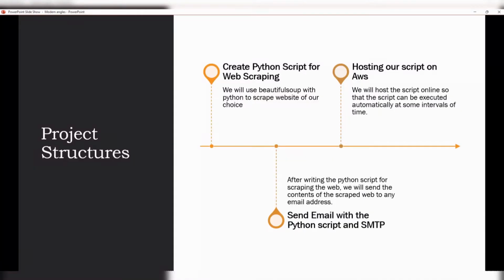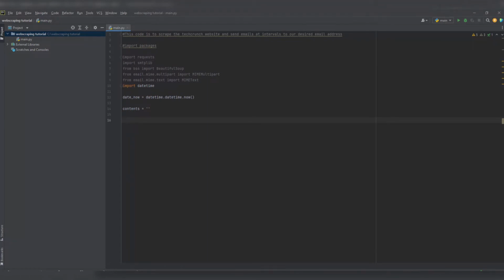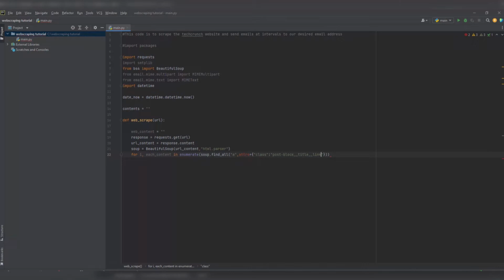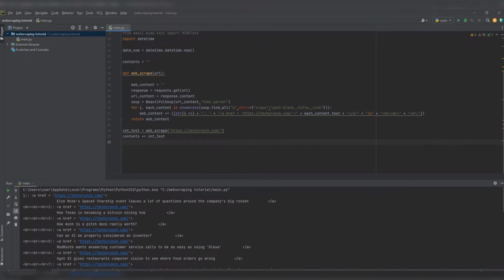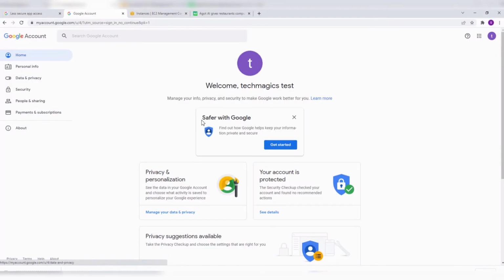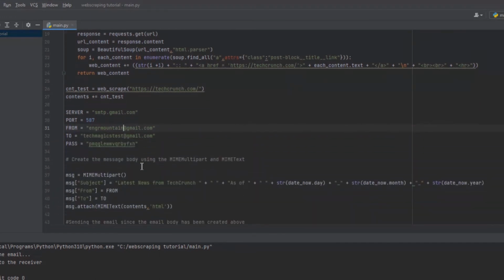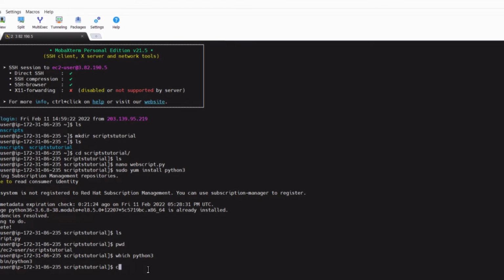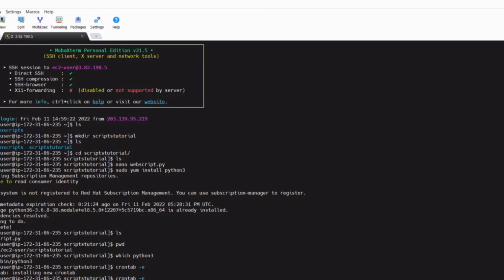Automating Web Scraping with Python - Complete Project